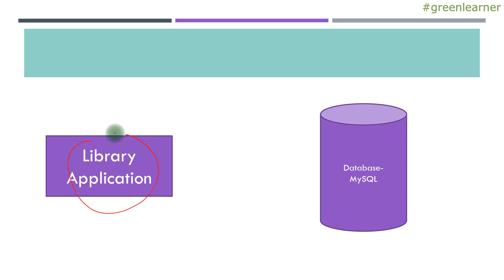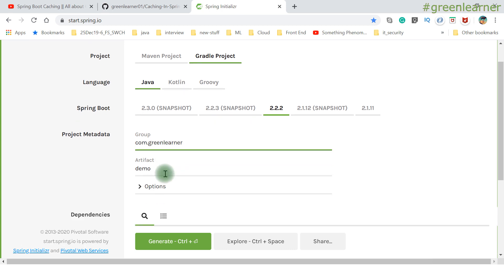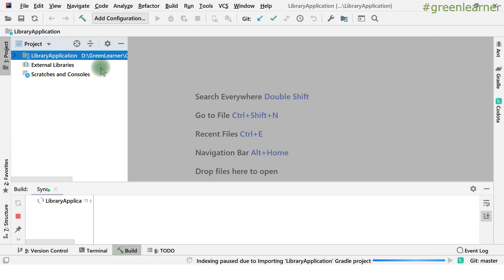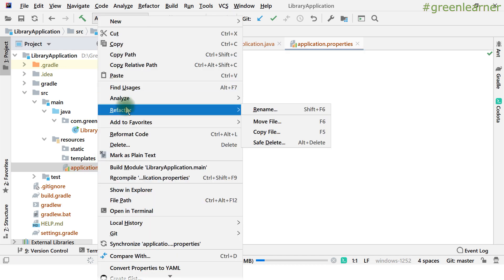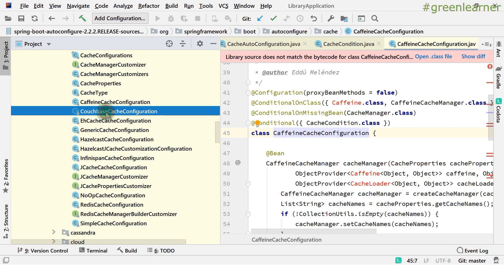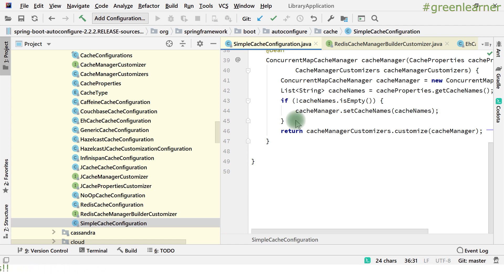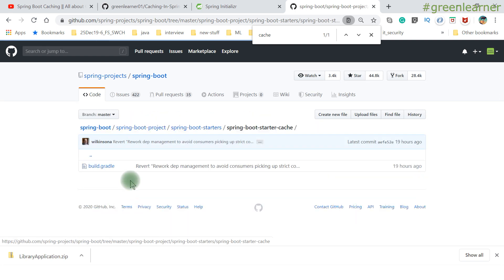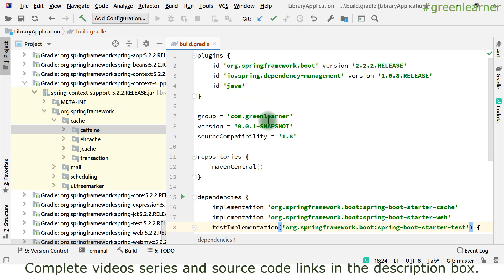Spring Boot Cache - Project Setup for Demo || All About spring-boot-starter-cache || Green Learner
This video covers the introduction of Caching in spring boot -

1. Project setup for Demo

2. information about spring-boot-starter-cache

I hope you'll like it and join the spring boot cache learning journey with me.

Cheers!!
Happy Coding!!